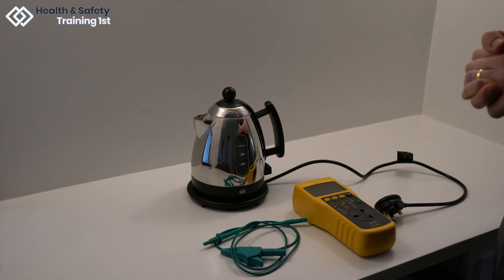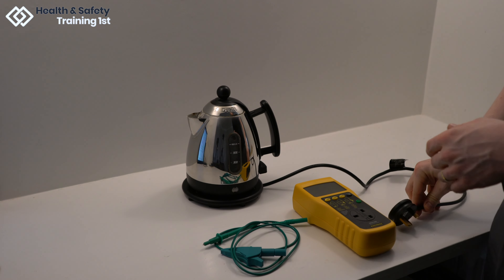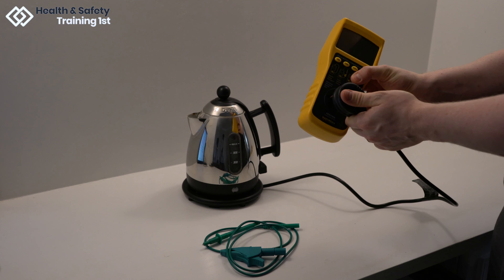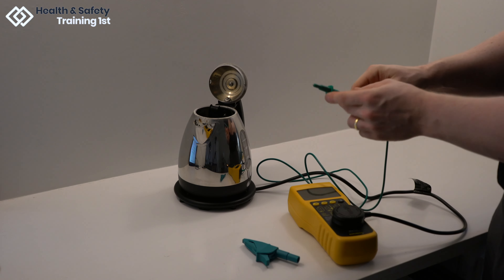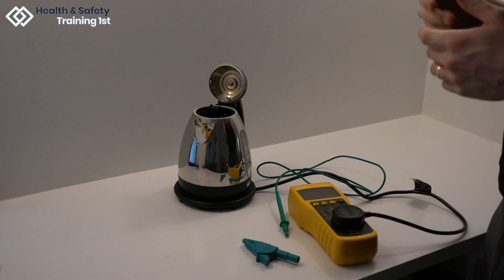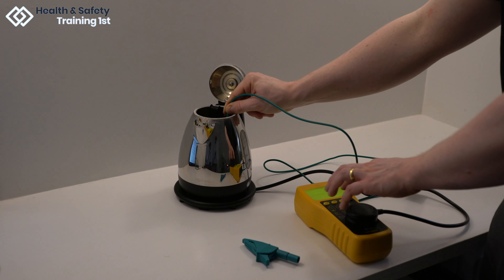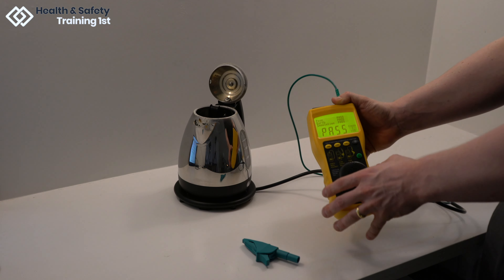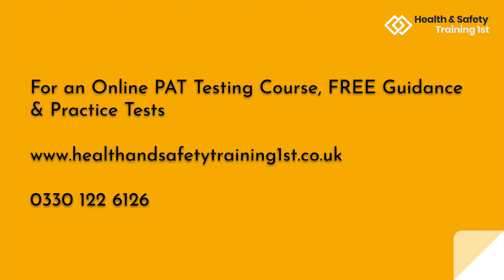PAT Testing | Kettles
How to PAT Test?

PAT Testing information for testing a Kettle.